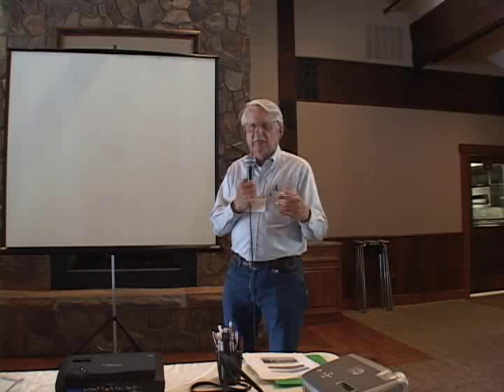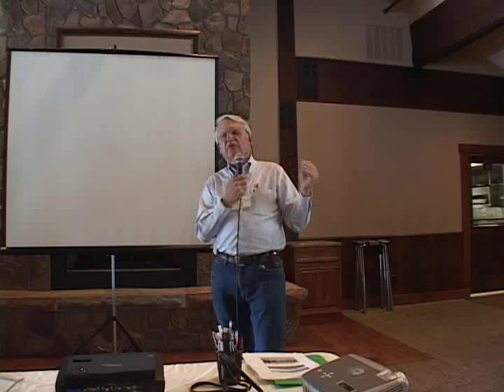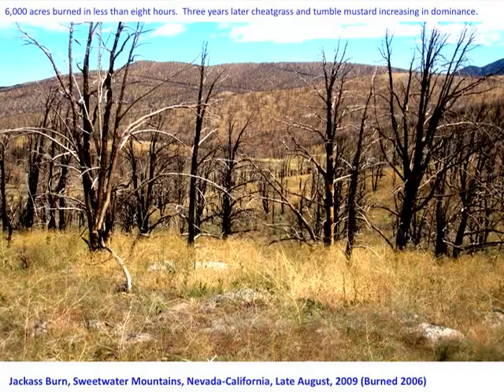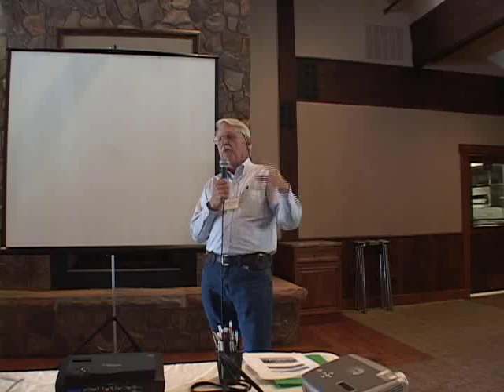Biomass Field Day: Robin Tausch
Learn about the Pinyon-Juniper Forest history in the Great Basin.